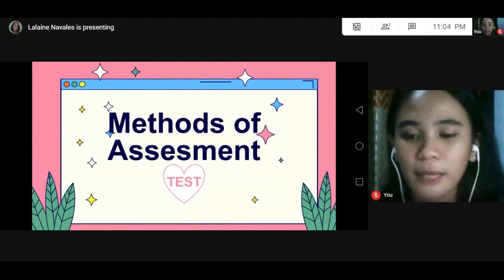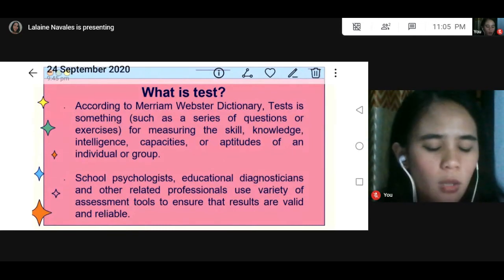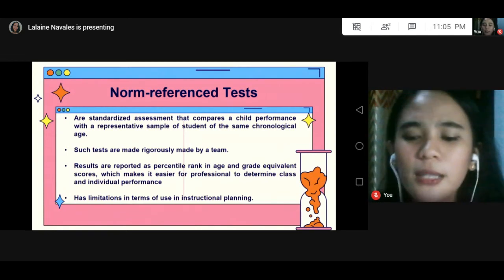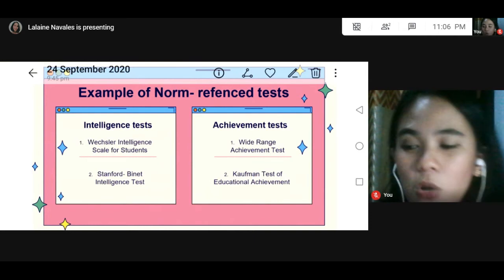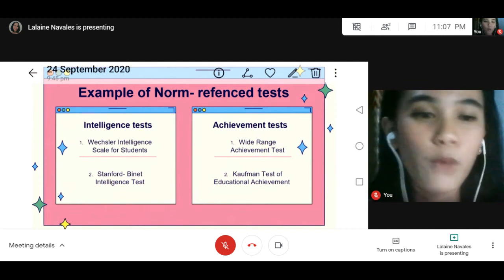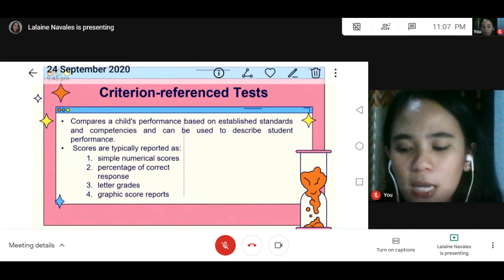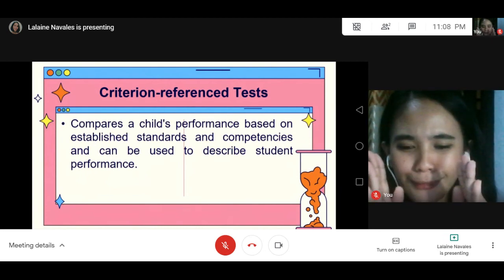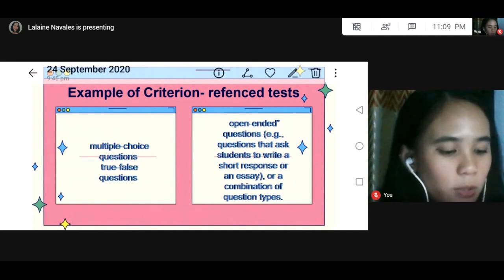METHOD OF ASSESSMENT (TEST) - NAVALES